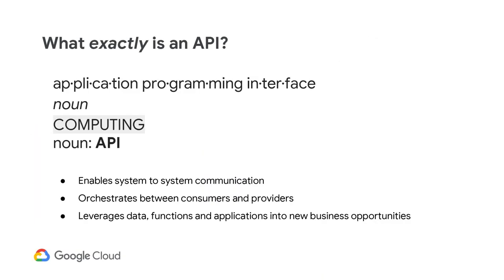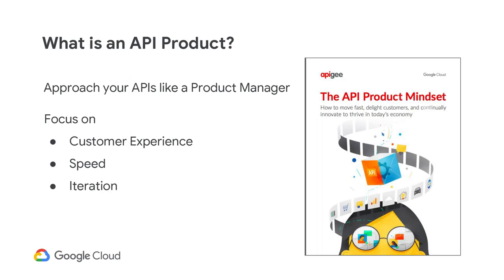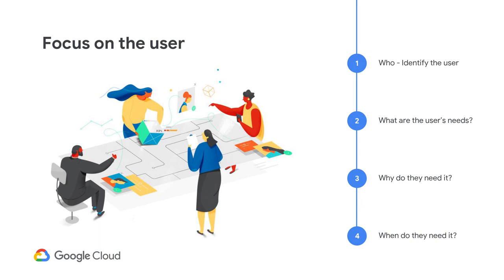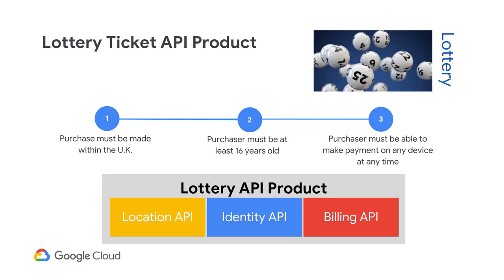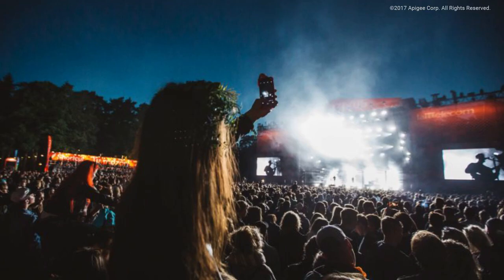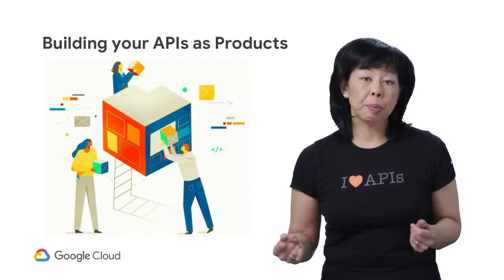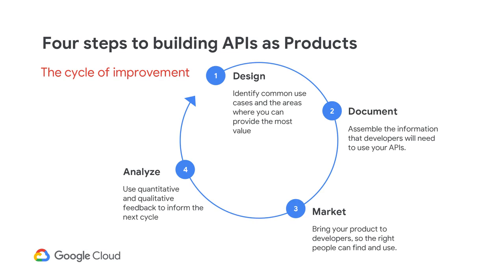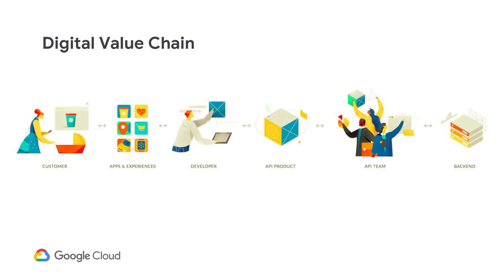API product mindset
In this video, we provide a more detailed understanding of the API Product and how to approach the design and delivery of the API Product.

Product: Apigee; fullname: Maria Snaider;